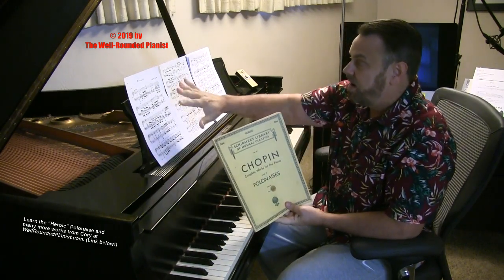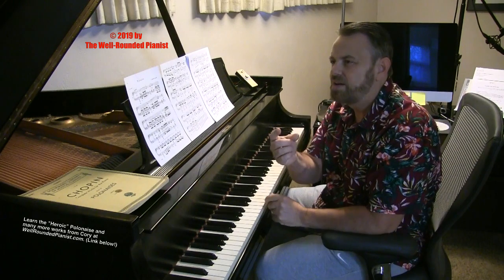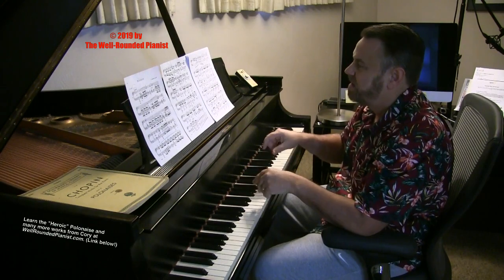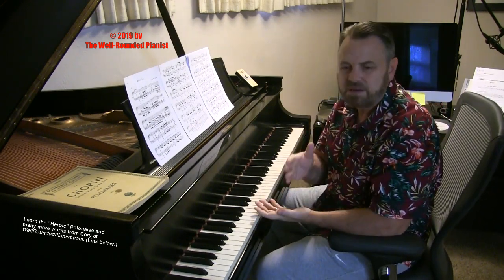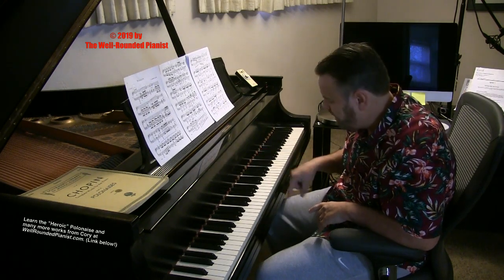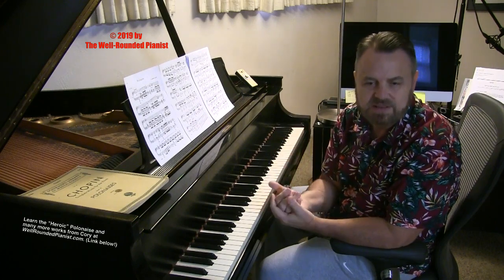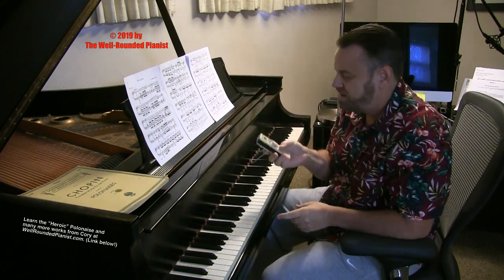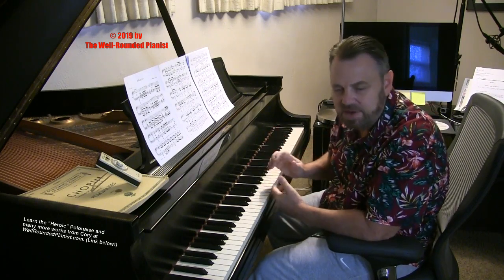(1/2) TUTORIAL: "Heroic" Polonaise by Chopin